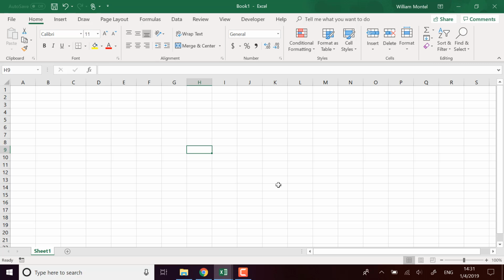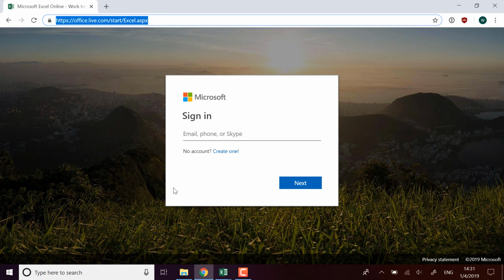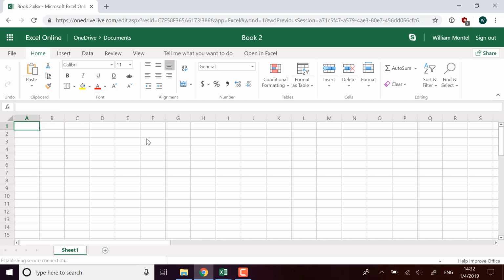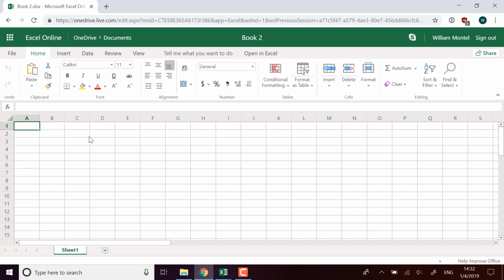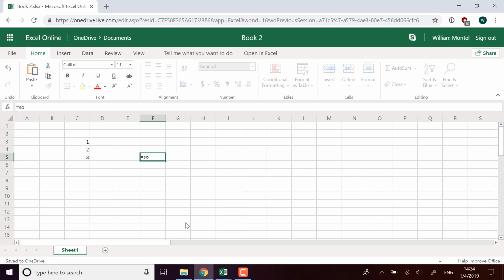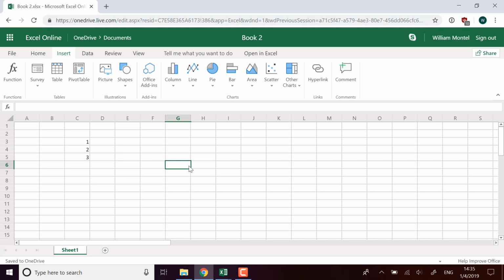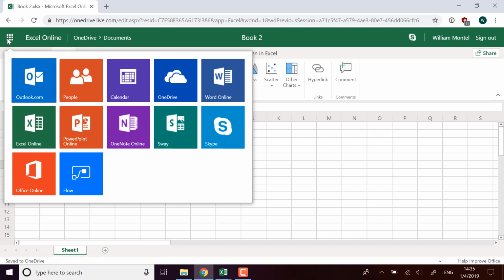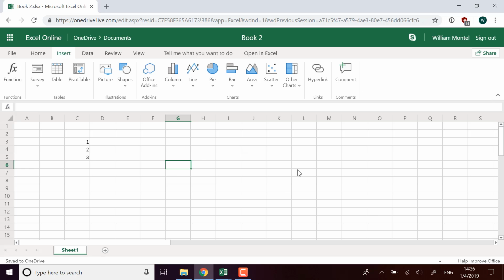Excel tutorial: How to use Excel for free - Doctor Excel #022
Doctor Excel shows you how to  use the full version of Excel, completely free and legally.
You will learn how to use Excel online for free will the full features.